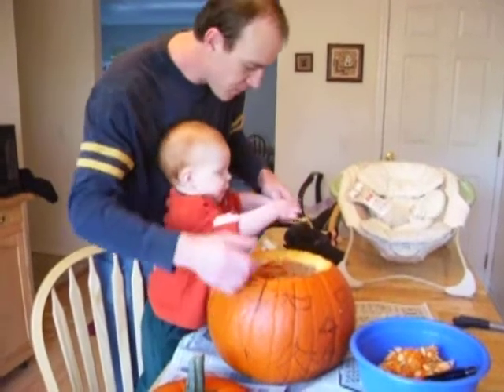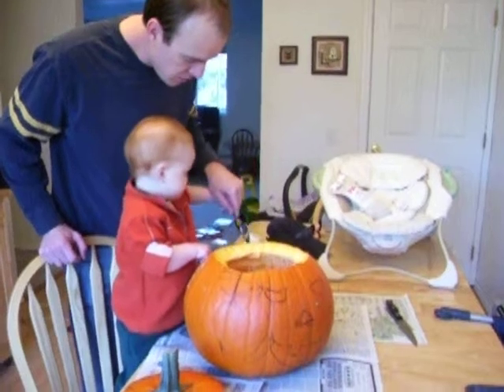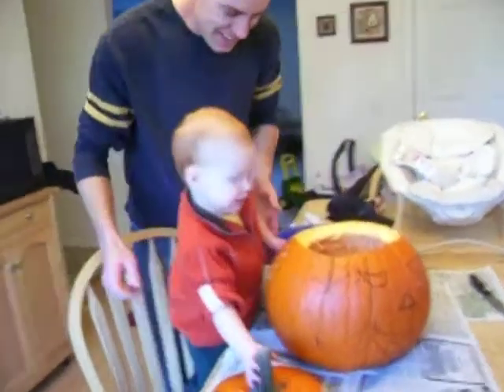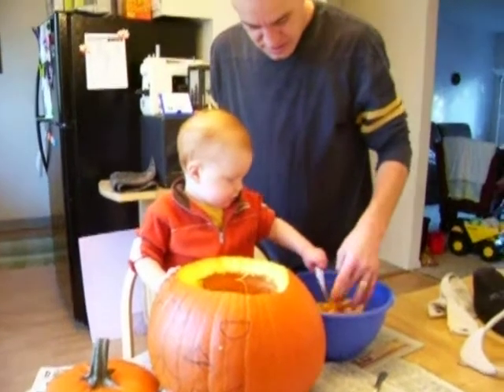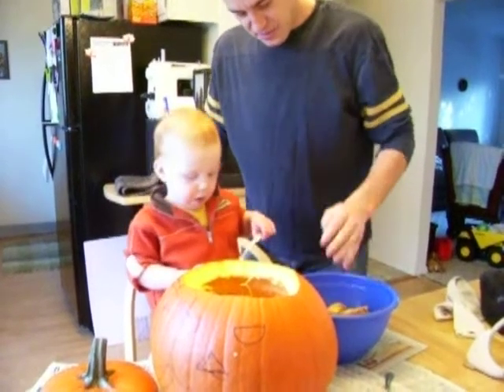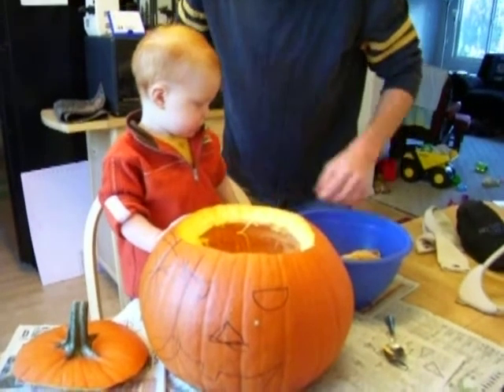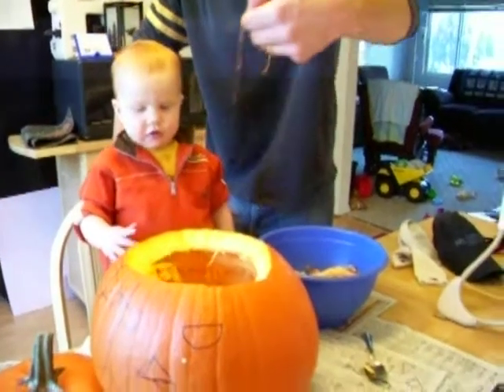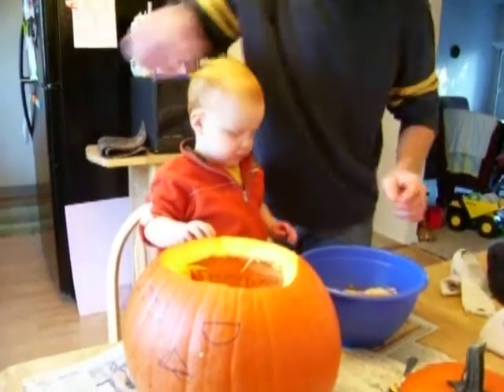Ryer's Pumpkin Carving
Ryer worked hard at his pumpkin.